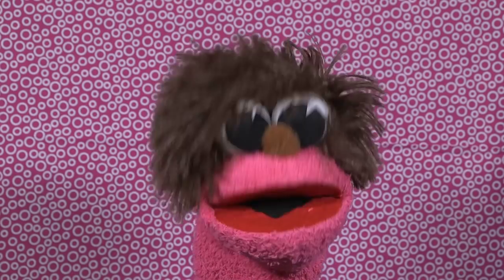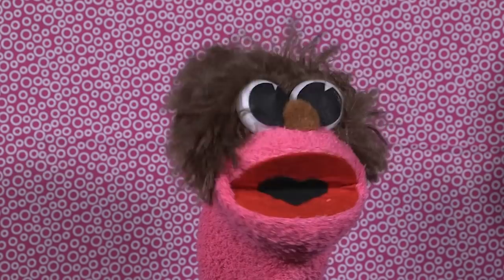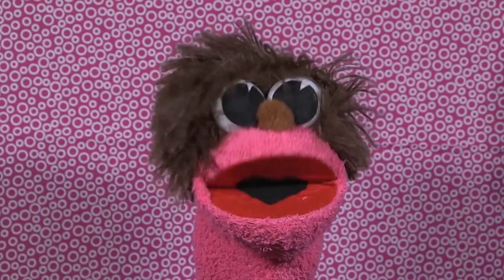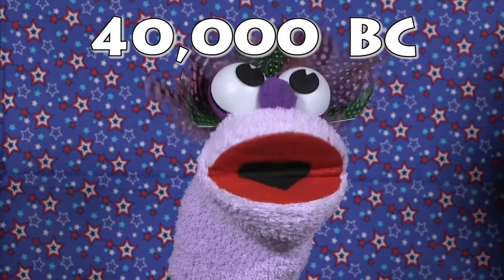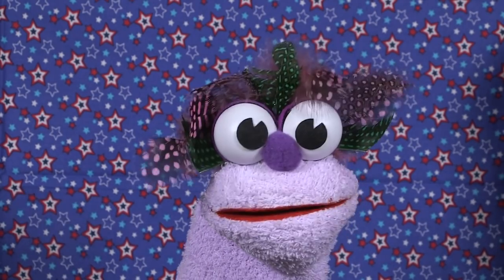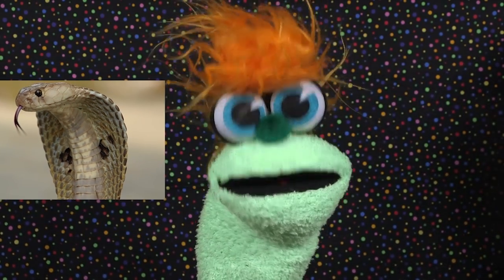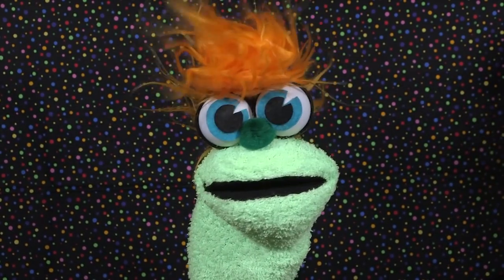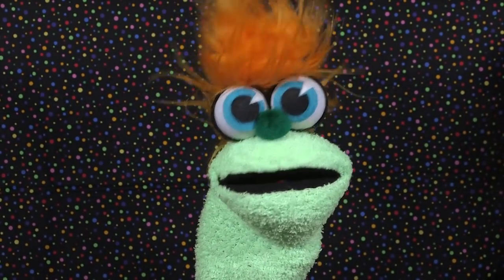7 FUN FACTS ABOUT TARANTULAS! SPIDER FACTS FOR KIDS! Spider Webs! Learning Colors Funny Sock Puppet!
7 FUN FACTS ABOUT TARANTULAS! SPIDER FACTS FOR KIDS! Spider Webs! Learning Colors Funny Sock Puppet!

"Facts For Kids" is a family-friendly, kid-friendly show featuring a new, 100% children-appropriate topic every single day! In every episode, kids will watch a hilarious sock puppet deliver kid-appropriate facts that will have them learning and laughing for days! Facts For Kids strives to create a fun, educational experience for kids from preschool to kindergarten and beyond!